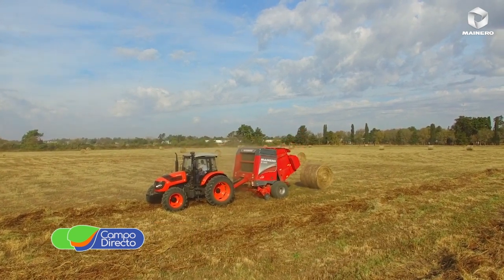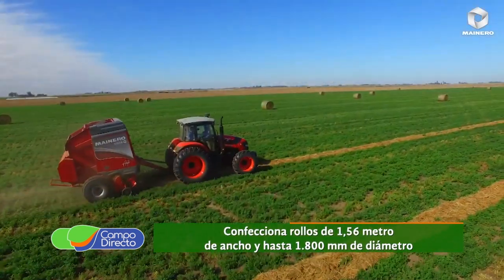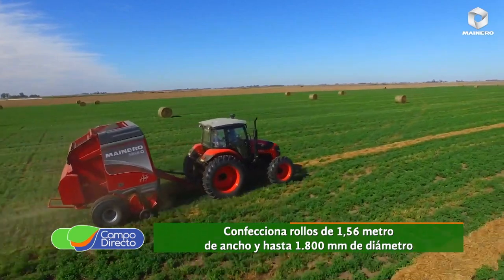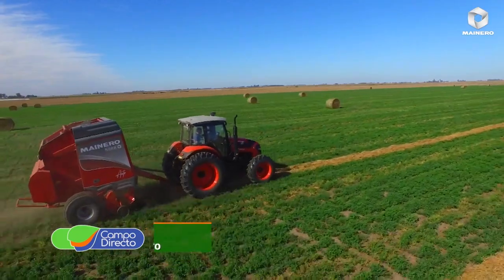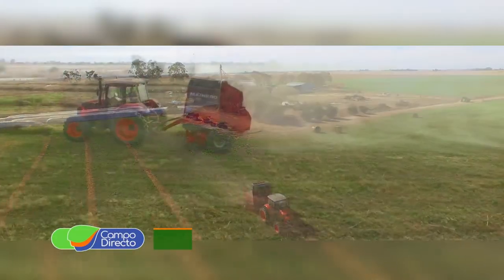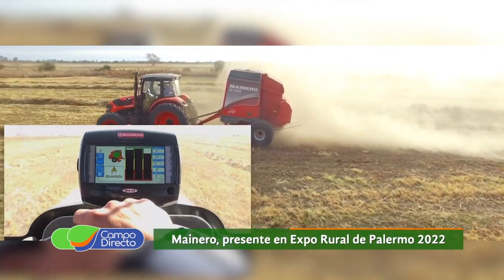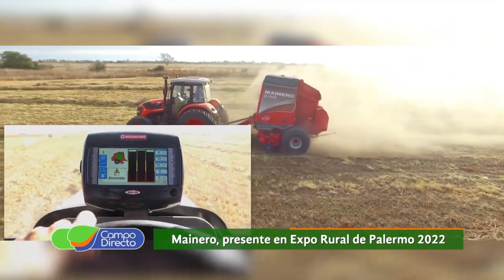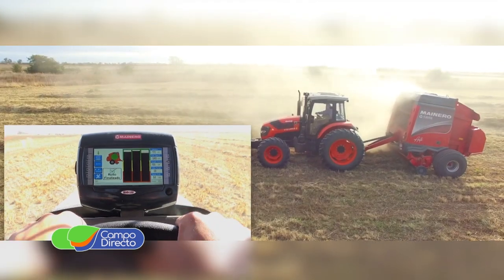Mainero presente en Expo Palermo 2022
Seguimos reviviendo las principales instancias de la Expo Rural Palermo 2022, una de las ferias más importantes de América. Es el turno de Mainero y sus novedades…